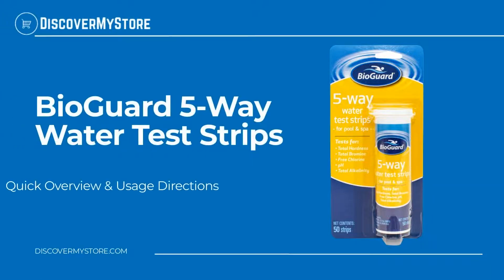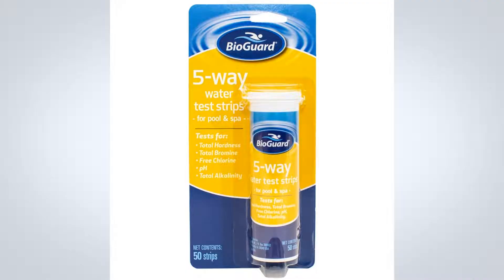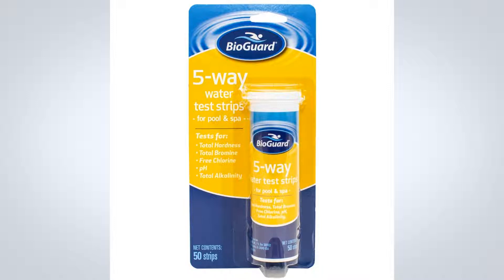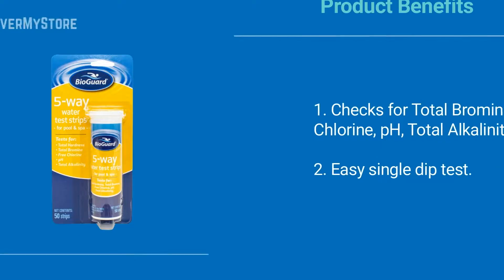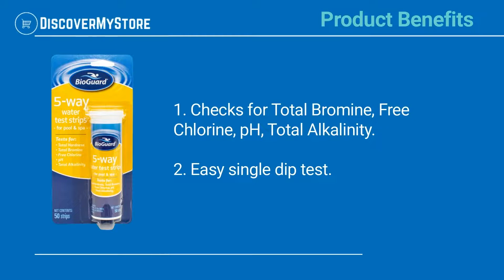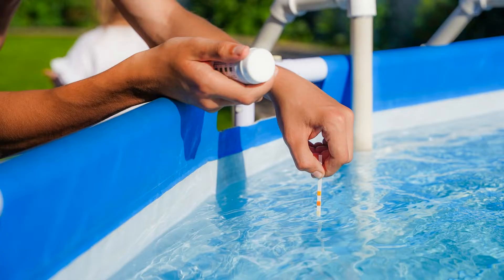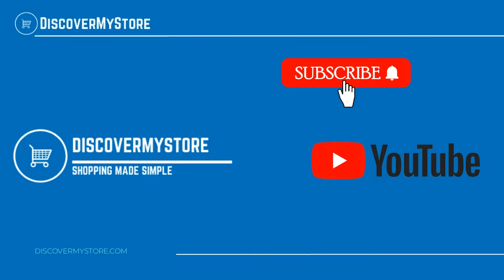BioGuard 5 Way Water Test Strips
In this video, we will quickly overview BioGuard 5 Way Water Test Strips.

BioGuard 5 Way Test Strips show total bromine, free chlorine, pH, total alkalinity, and total hardness levels in pools and spas. These test strips work quickly and easily with just a single dip test. The results shown will be quick and accurate. Experts recommend testing pool water weekly for optimum sanitizer, pH, and total alkalinity levels.

Product Benefits.
1) Checks for Total Bromine, Free Chlorine, pH, Total Alkalinity.
2) Easy single dip test.

Instructions:
Step 1: Dip the entire strip into the water and remove immediately.
Step 2: Hold Strip level for 15 seconds (do not shake excess water from the strip).
Step 3: Compare Total Bromine, Free Chlorine, pH, and Total Alkalinity pads (in that order) to the color chart on label.

Compatible With:
Spa Guard chemicals, Spa Essentials chemicals, Leisure Time chemicals, and all other pool & spa chlorine or bromine chemical systems.

USEFUL RESOURCES